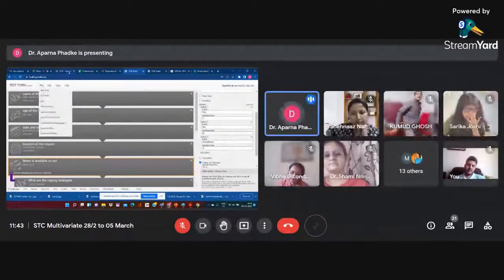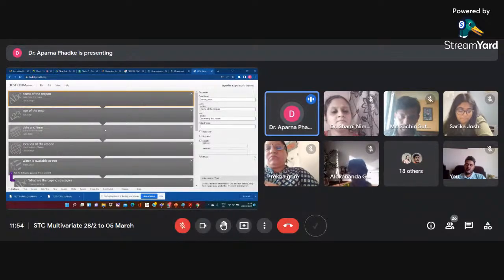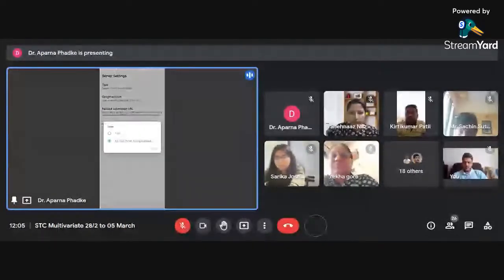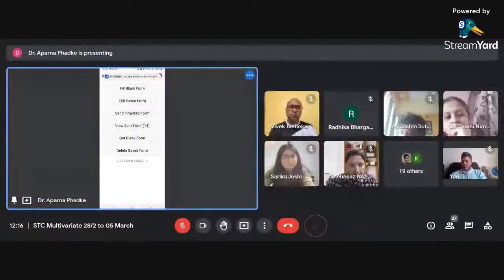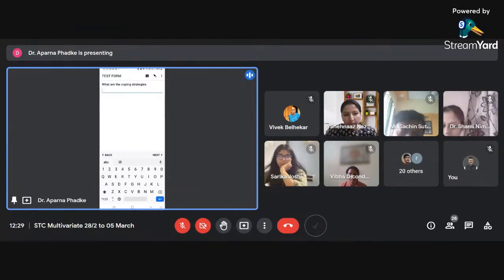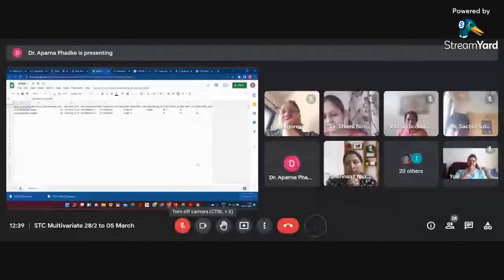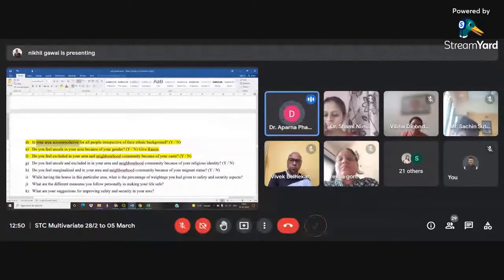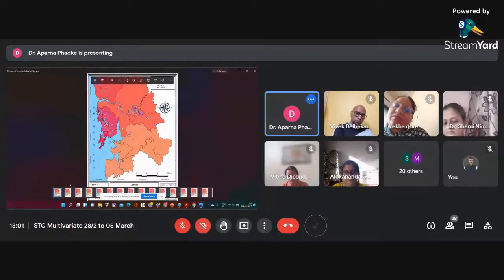last day final most session